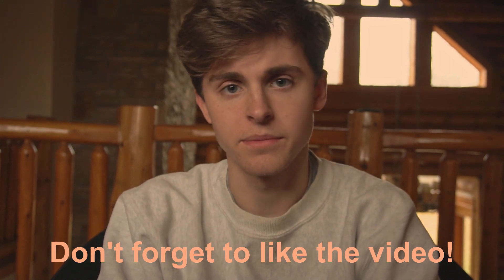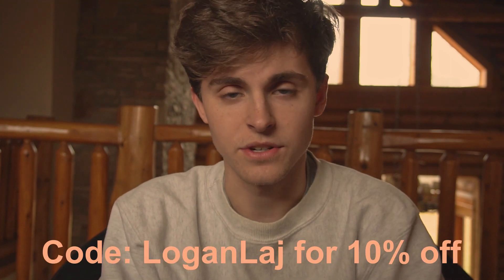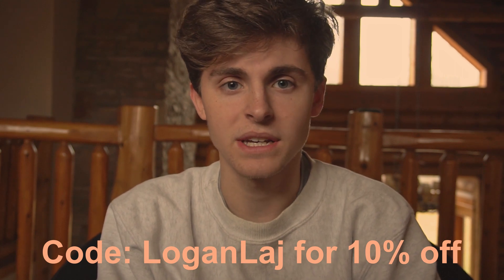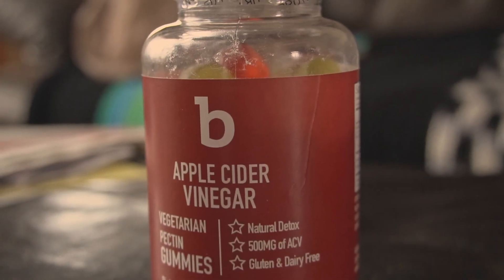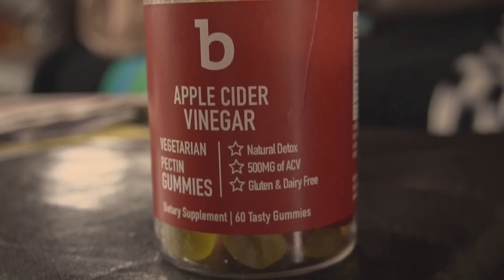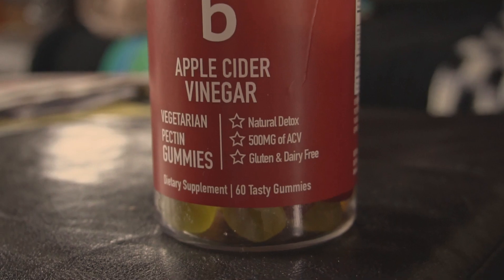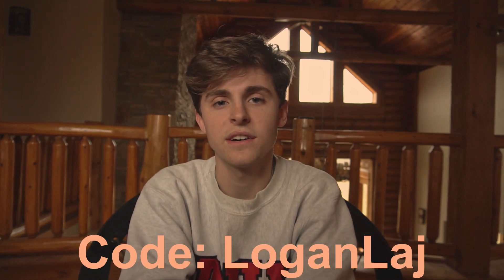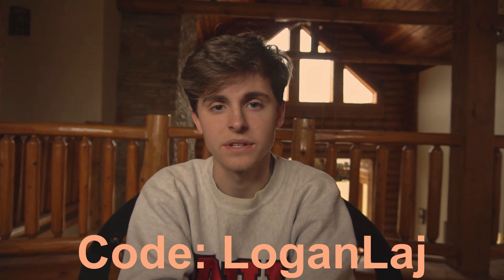Apple Cider Vinegar Gummy Review. Betr Nutrition's Apple Cider Vinegar Gummies!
Betr Nutrition's Apple Cider Vinegar Gummies have been amazing! So, I figured I'd review them for all of you!

These small ACV Gummies boost my energy everyday that I take them. They taste like candy which makes it hard to just eat 2 of them!

Get a FREE stock through robinhood using my